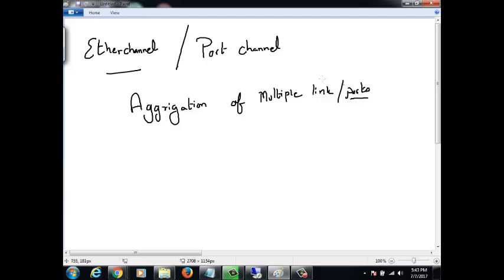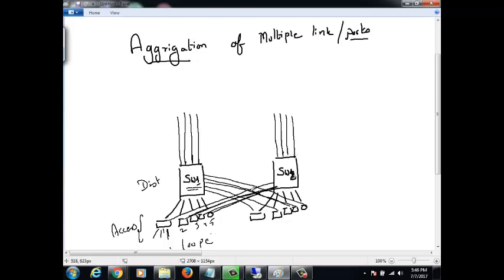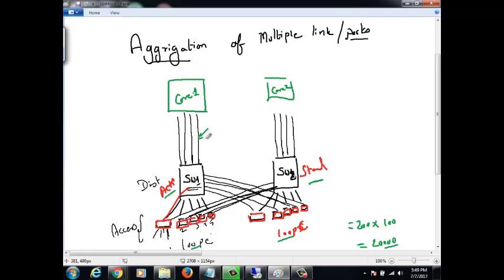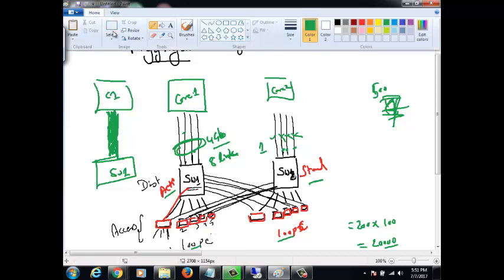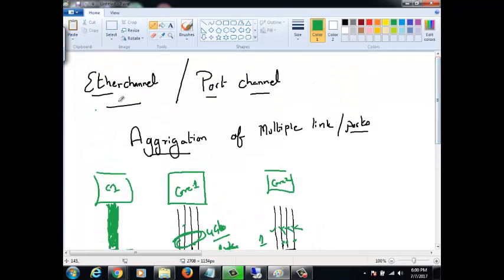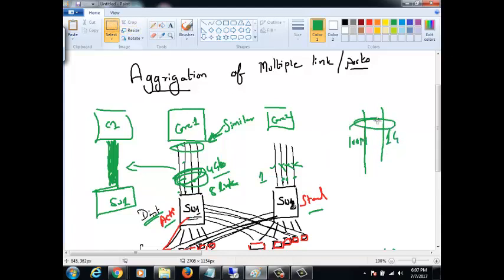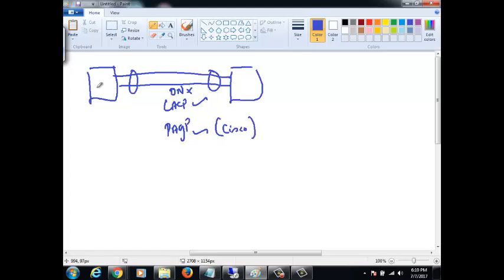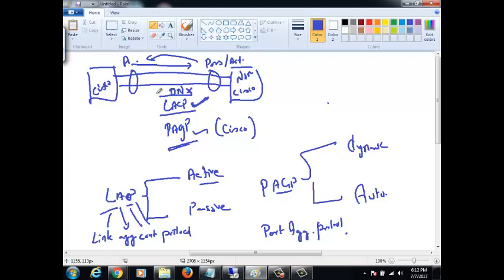Etherchannel Part 1